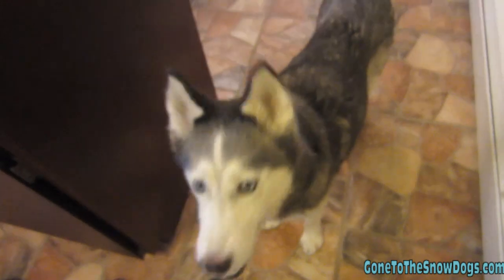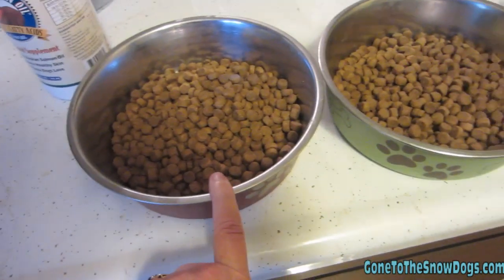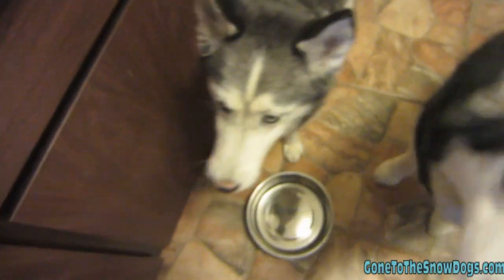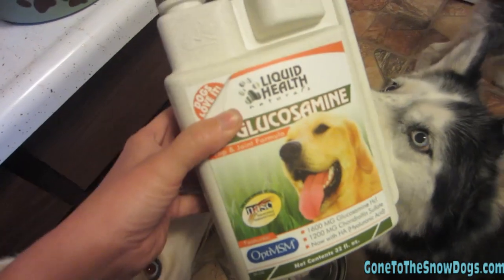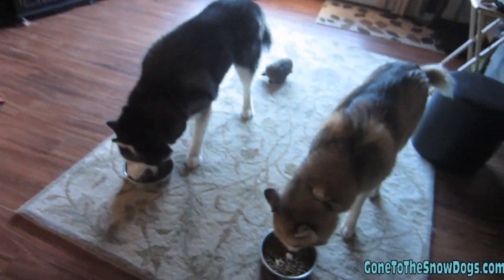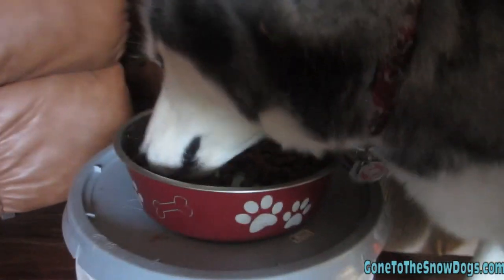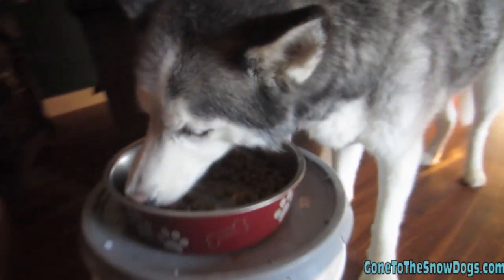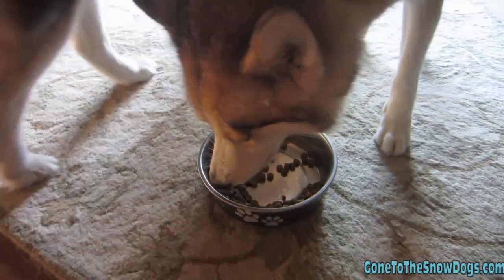How to feed 3 Siberian Husky Dogs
★LIKE our Videos? Share them!
★LIKE our Vlogs? Share them

Pictures, Drawings, Toys, Treats, Anything you want! (Some items will be donated to our local Shelter). And we may features the items in our videos!